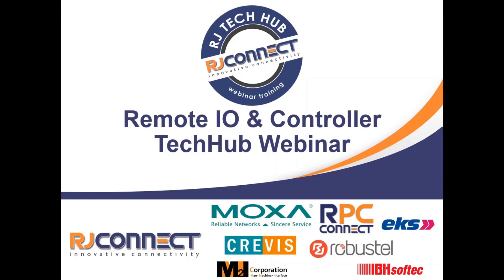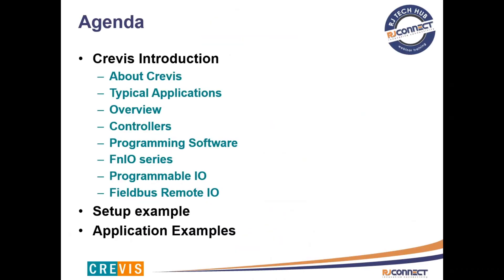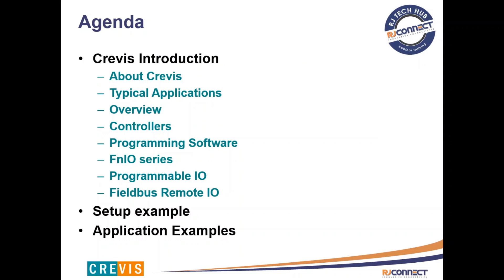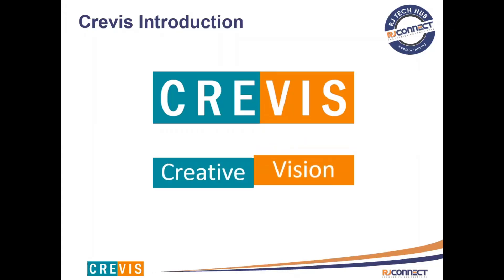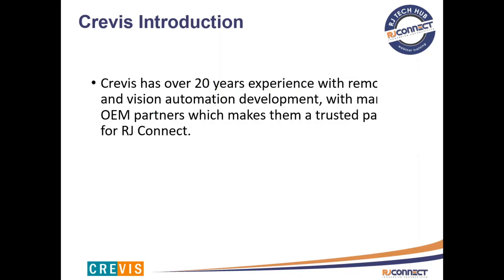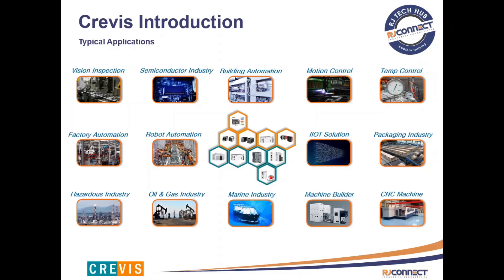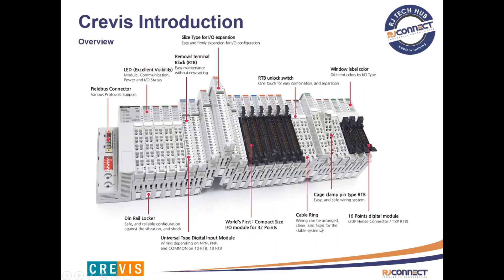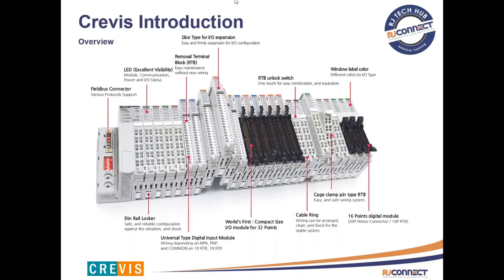Remote IO & Controller Webinar